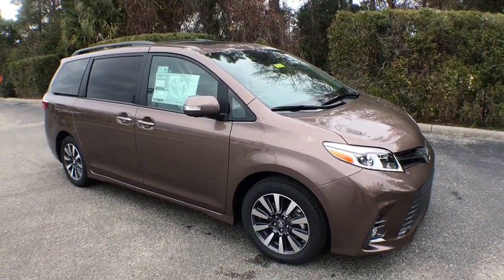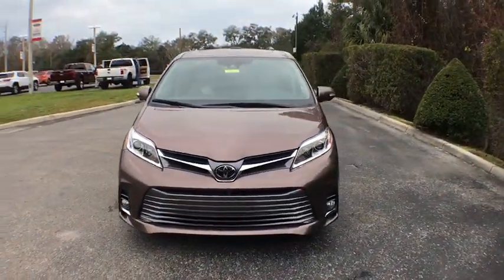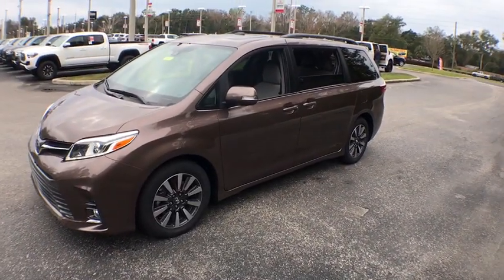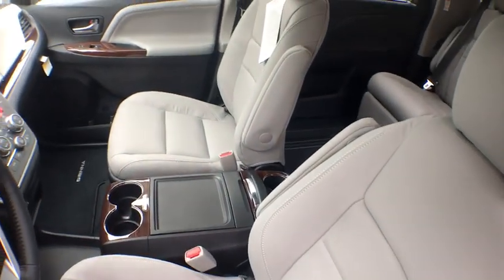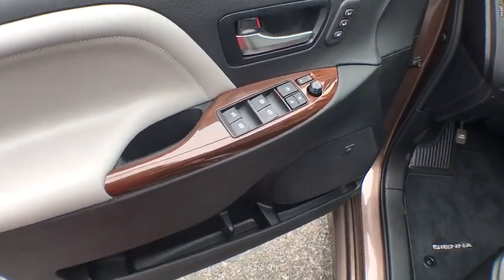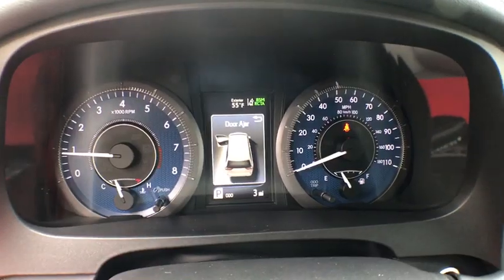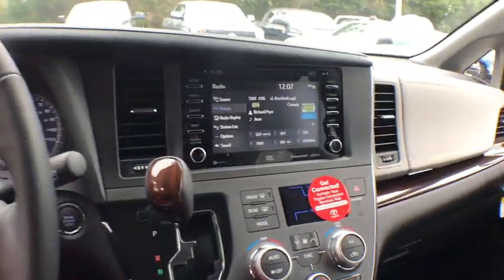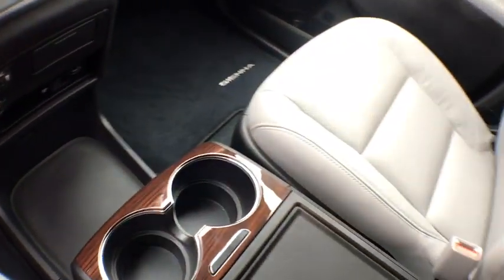2019 Toyota Sienna Spring Hill, Ocala, Tampa, New Port Richey, Homosassa, FL T190603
Toasted Walnut Pearl N 2019 Toyota Sienna available in Homosassa, Florida at

   EXCLUSIVE LIFETIME WARRANTY. Village Toyota is honored too offer this 2019 Toyota Sienna Limited Premium in Toasted Walnut Pearl Well equipped with: 18 Alloy Wheels, 60/40 Power Fold Rear Bench Seat, A/V remote, Auto High-beam Headlights, Automatic temperature control, Blind spot sensor: Blind Spot Monitor (BSM) warning, Distance pacing cruise control: Dynamic Radar Cruise Control (DRCC), Dual-View Blu-Ray DVD Entertainment Center, Exterior Parking Camera Rear, Front dual zone A/C, Front Tilt/Slide & Rear Slide Sun Roof & Moon Roof, Headphones, Heated Front Bucket Seats, Leather Seat Material, Memory seat, Navigation System, Power driver seat, Power Liftgate, Power passenger seat, Radio: Entune 3.0 JBL Premium Audio, Rear air conditioning.brbr19/27 City/Highway MPGbrbrbrHere at Village Toyota, we treat our customers like family. We offer only the best products and services and we do it with a smile. We want you to get the most out of your experience at our dealership; that's why we offer the Village Advantage Program. With this program, buying a new car at our Homosassa, FL dealership comes with some great benefits. With each vehicle purchased at our dealership, we will cover the following services up to $5,000 for 12 months or 12,000: Roadside Assistance, Theft Protection, Windshield Repair,Tire Road Hazard, Key Replacement, Rental Car, Paintless Dent Repair.